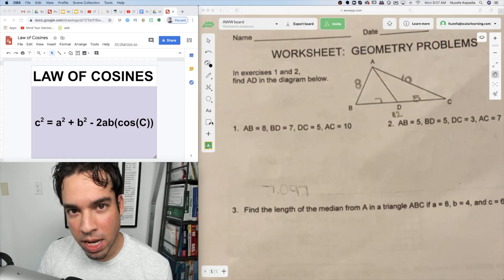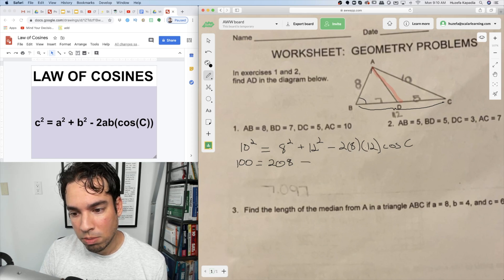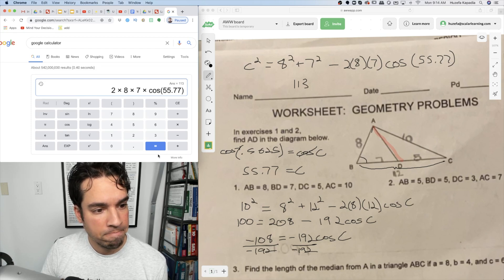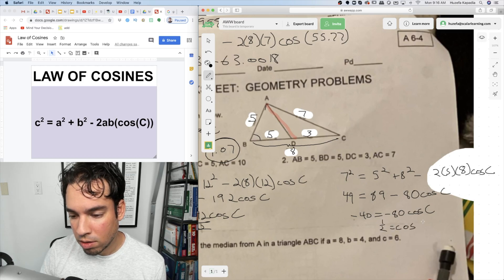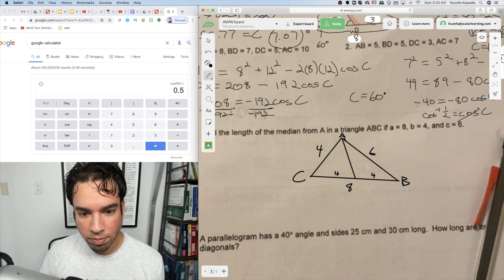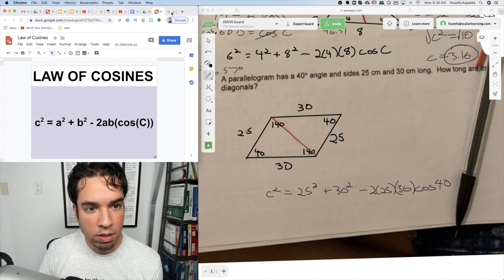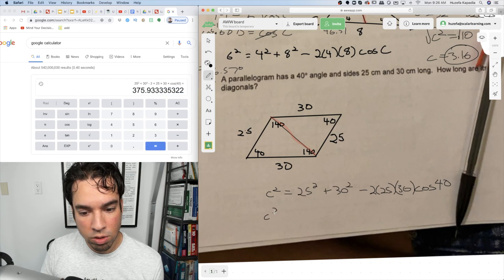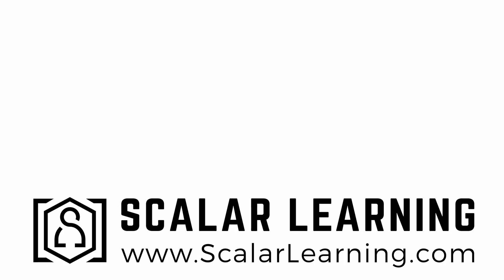Law of Cosines EXPLAINED!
This video takes you through 4 problems involving the Law of Cosines. If you want to understand precisely how to use the Law of Cosines, watch this video carefully. Thank you Ashley for submitting these problems! If you have math questions that need answers, feel free to submit them and we will do our best to make a video for you!